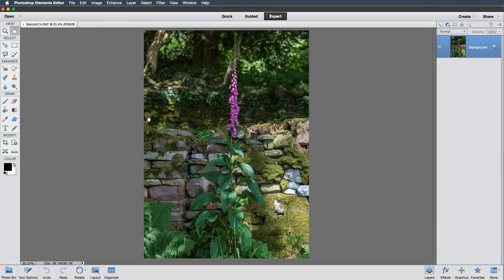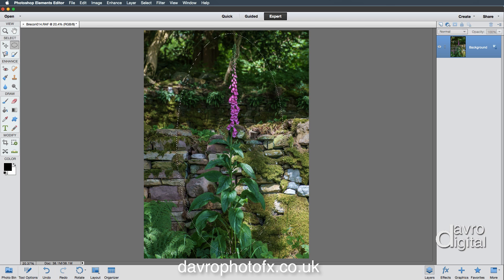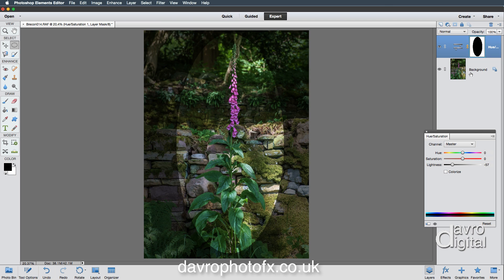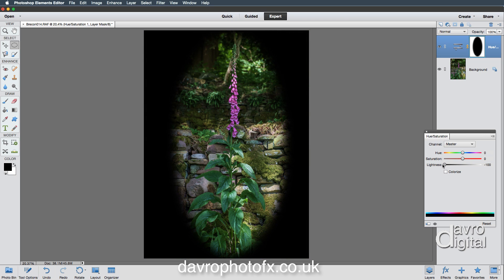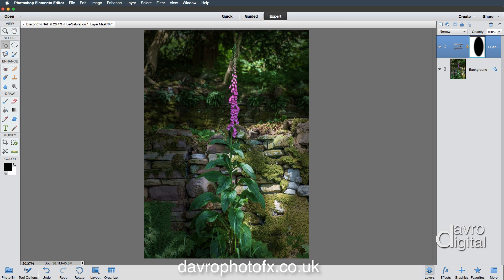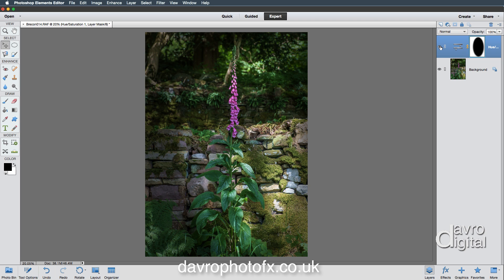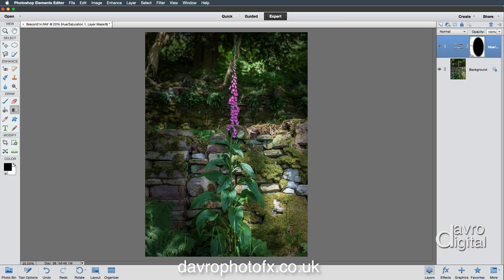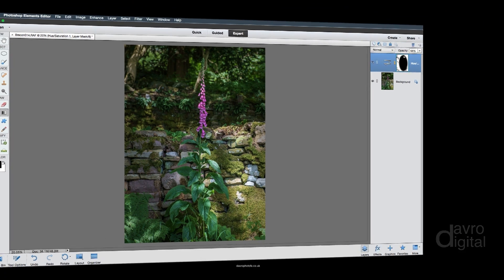Photoshop Elements How to add a Vignette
One of the finishing touches I add to most of my images in a vignette. It helps to hold the viewer attention on the main subject and stop the eye wondering out of the image.

In this video we look at the method I use to create a vignette as well as seeing how flexible it can be. We even look at how the mask can be used for painting in light

David